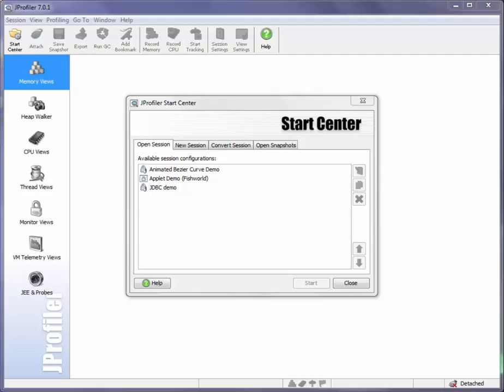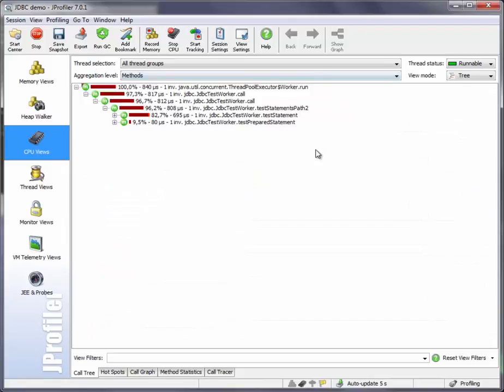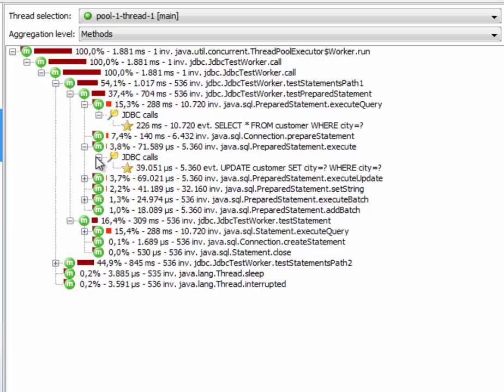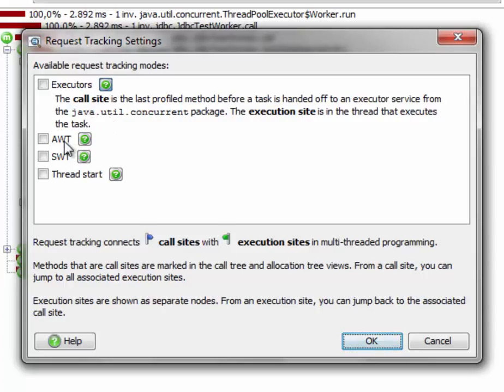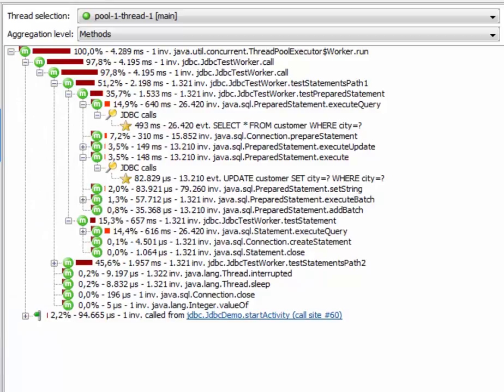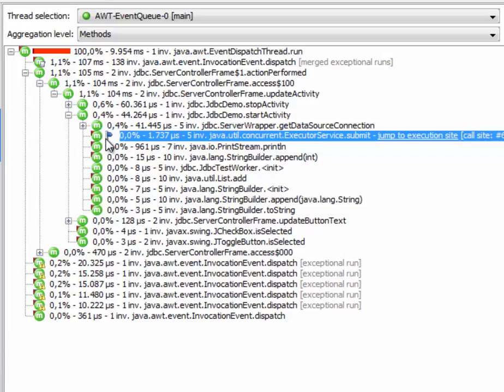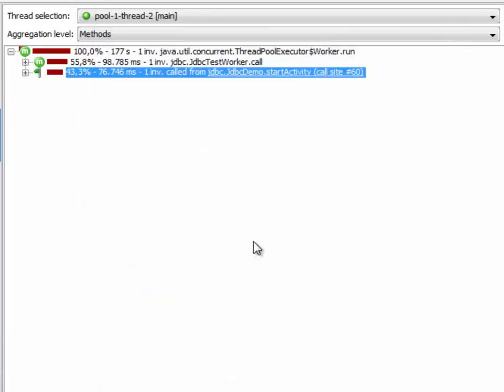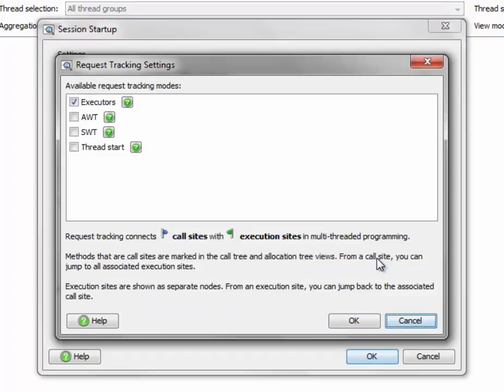Request tracking in JProfiler (HD)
In this screencast, I explain what request tracking is and how to use it taking the example of executors in the java.util.concurrent package.